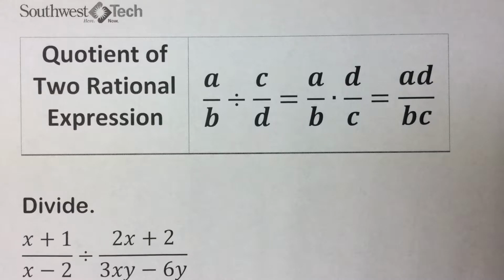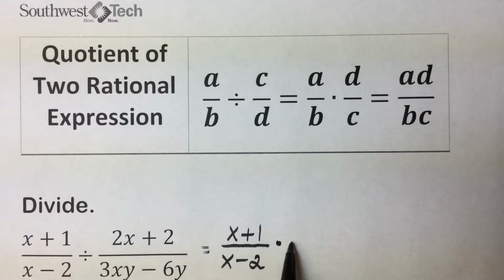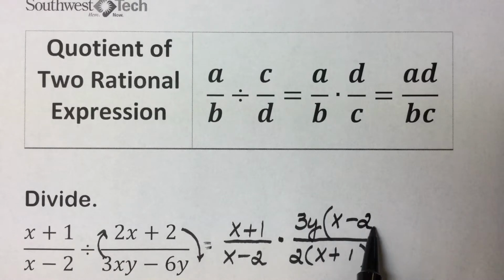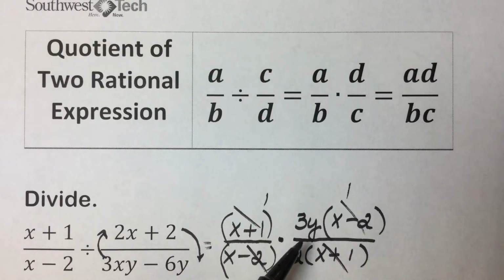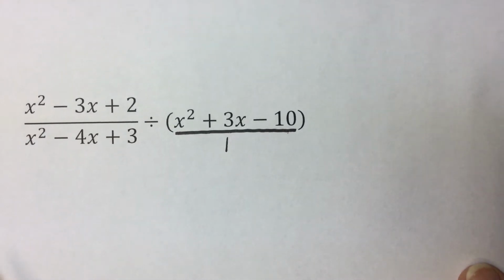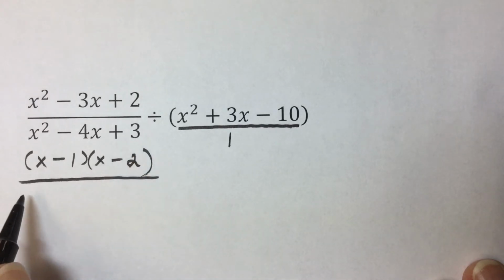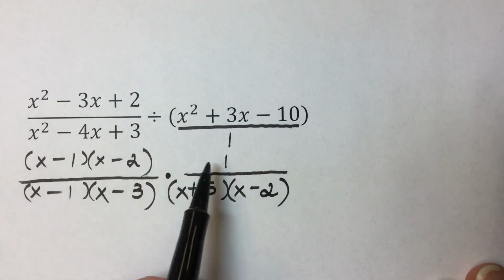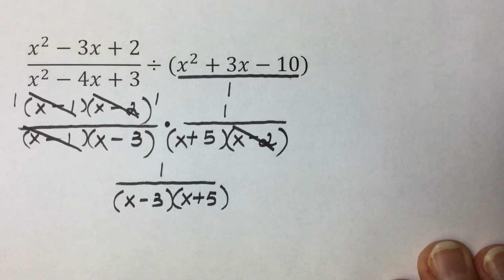Division of Rational Expressions - Elementary Algebra*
Learn the techniques used to divide rational expressions.